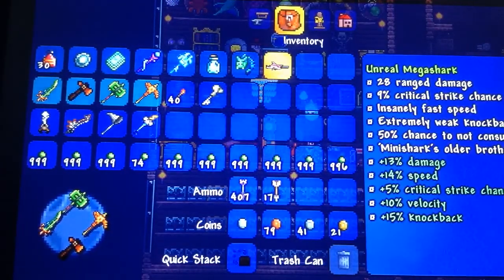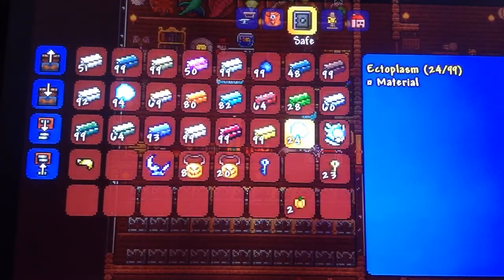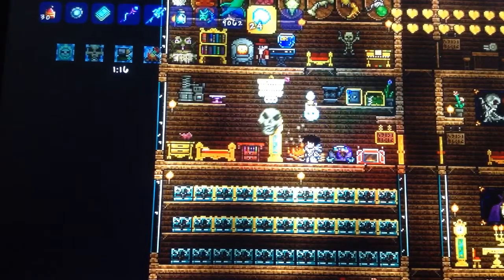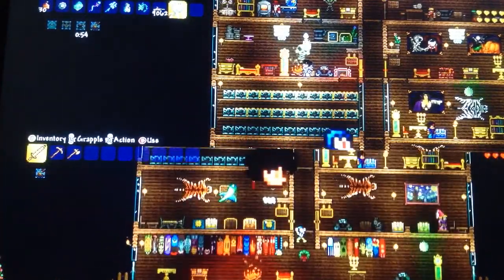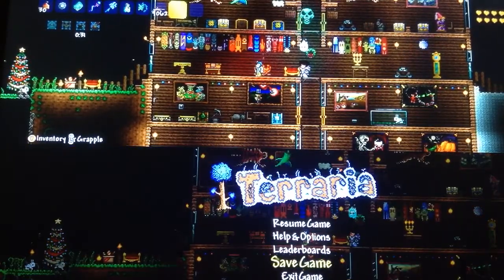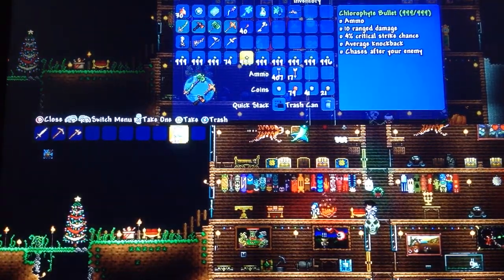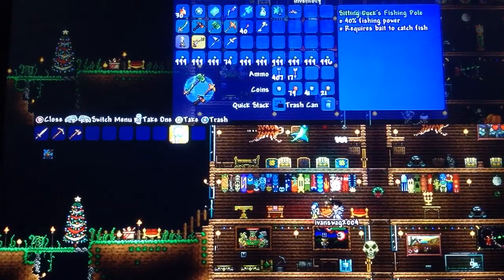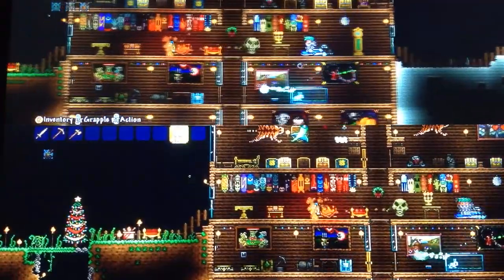How to duplicate items in terraria xbox 360 Edition